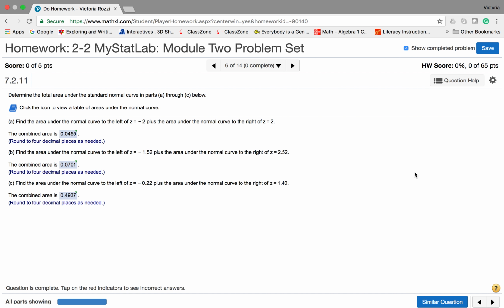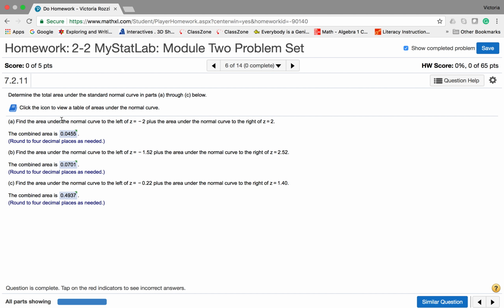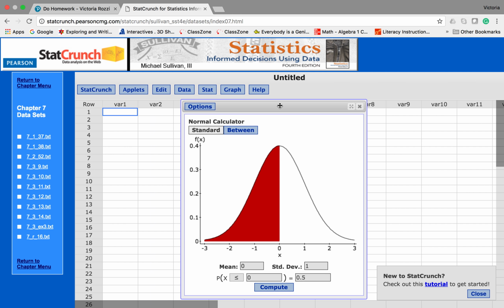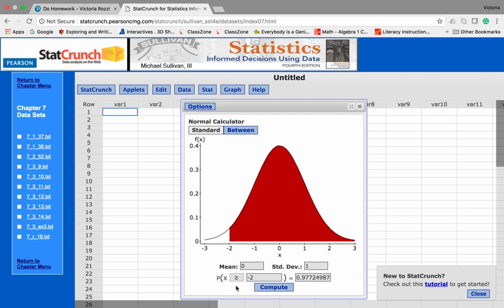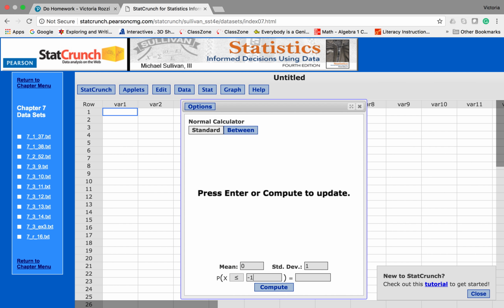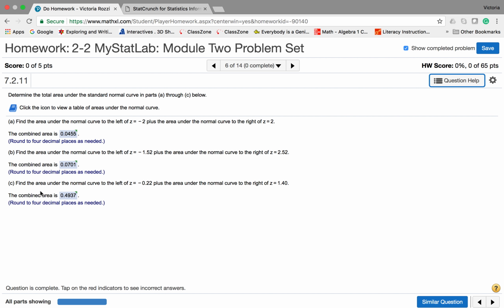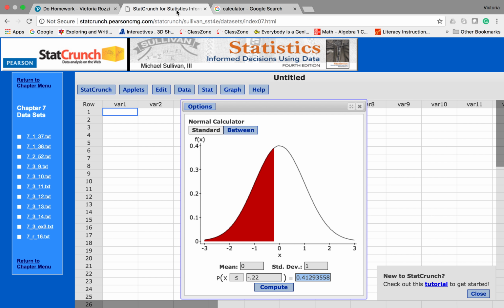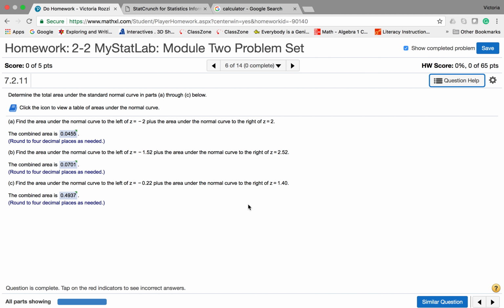7 2 11